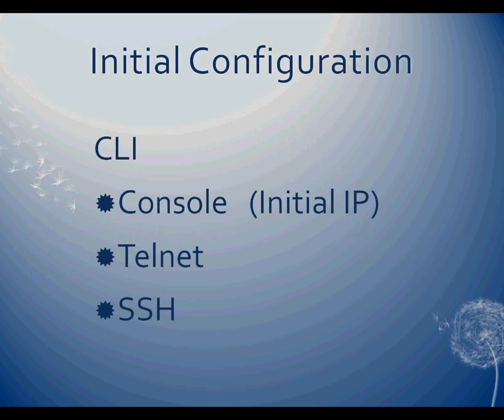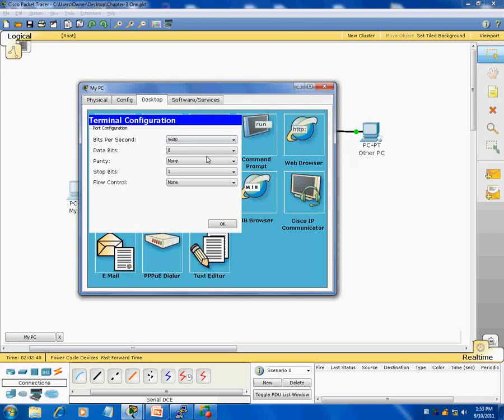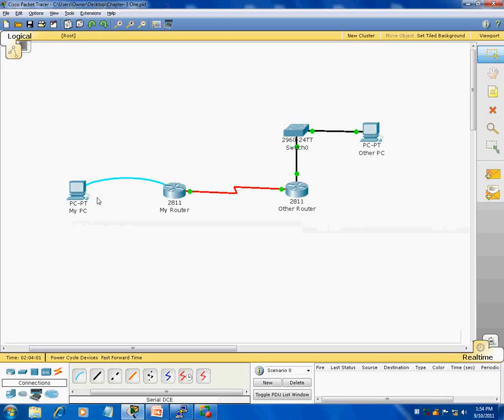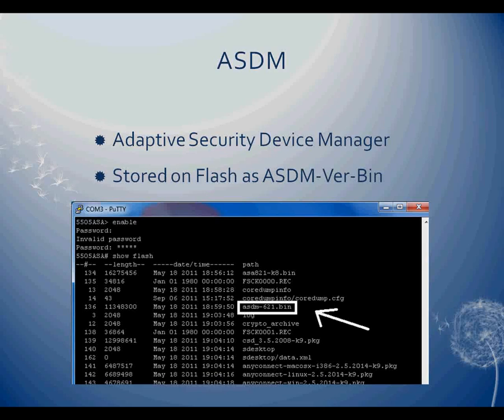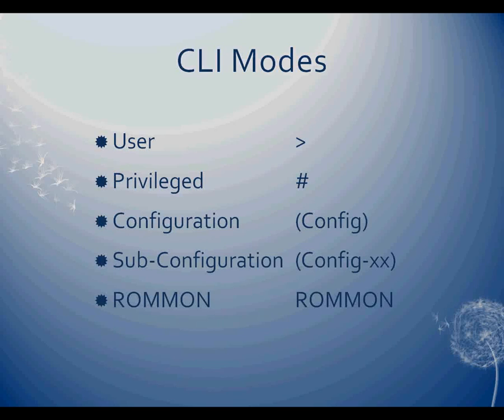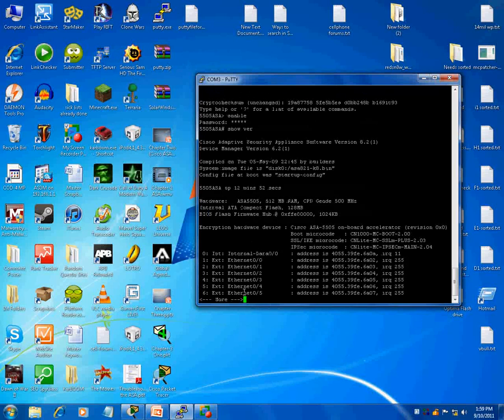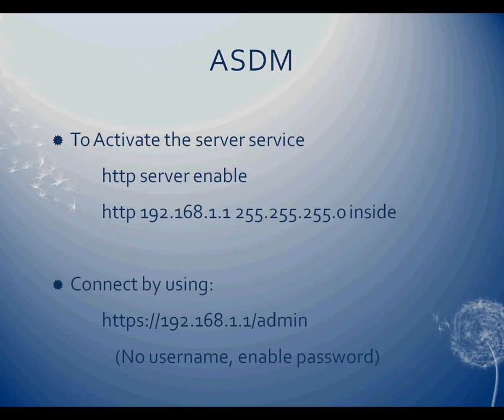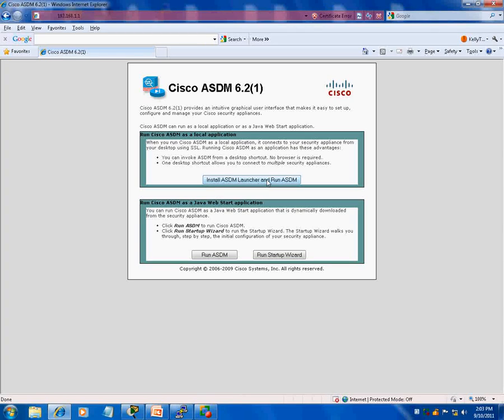Chapter-3 Part-1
Part-1 of my coverage of chapter 3 from our ASA text.  Had the mic a bit too close to my face on this one, sorry mates.